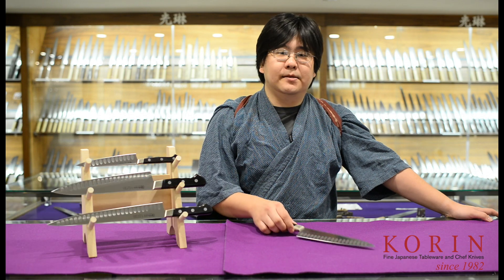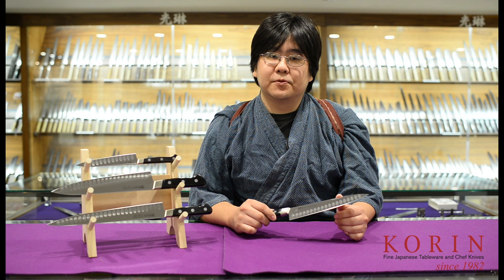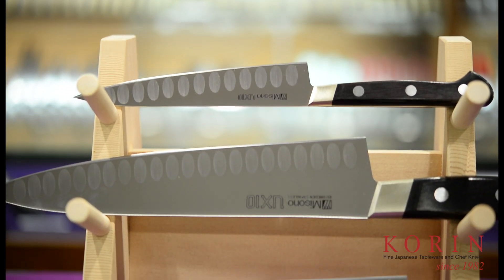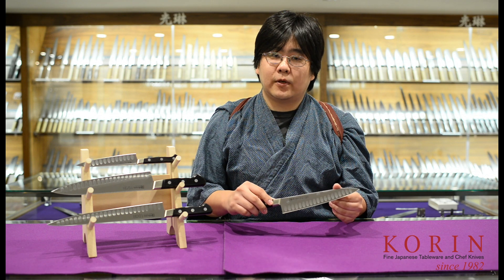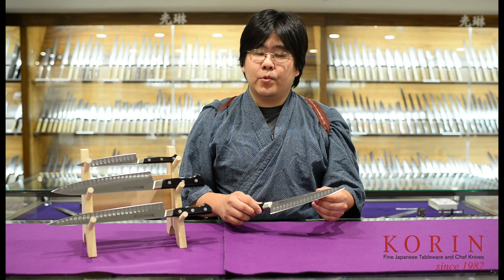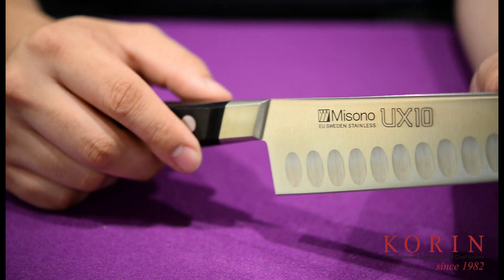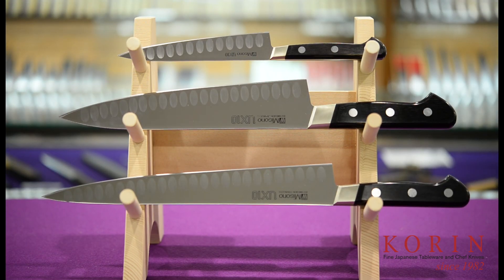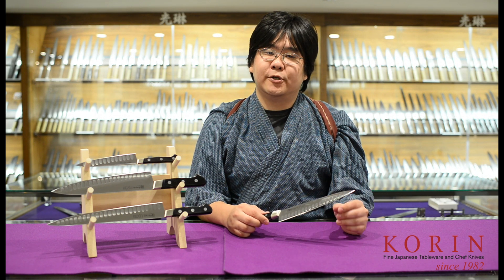The Korin Product Show: Episode 35 - Misono UX10 Hollow Ground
Vincent introduces the Misono UX10 Hollow Ground available at Korin.